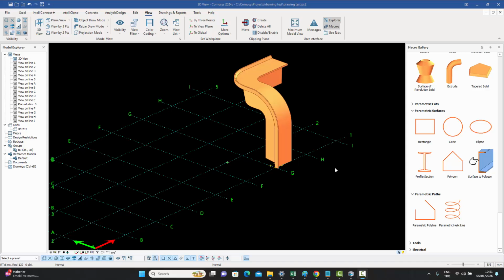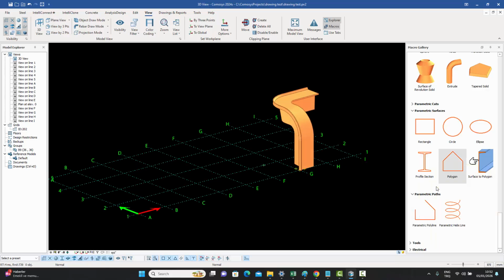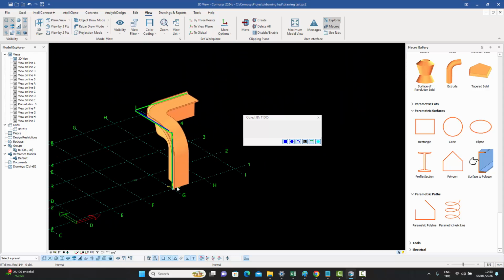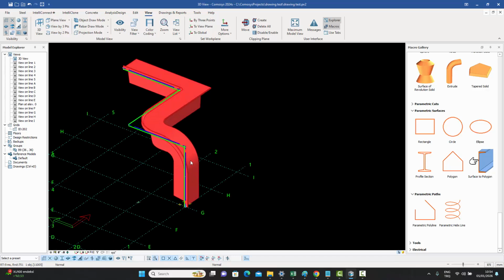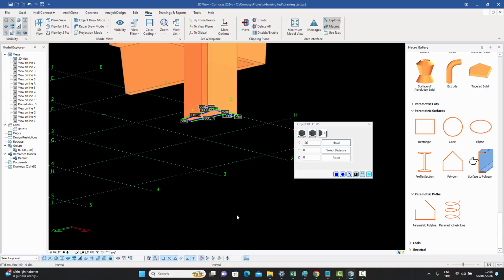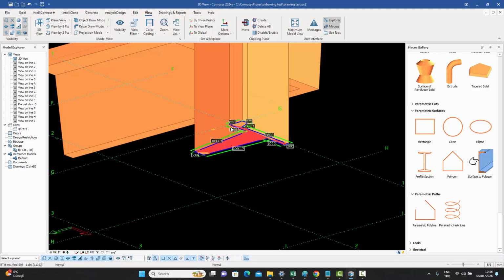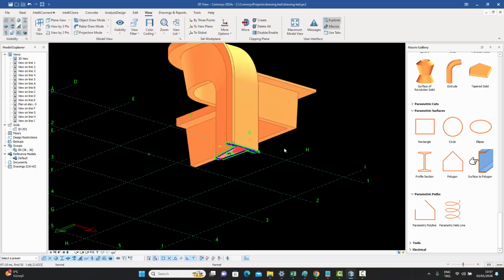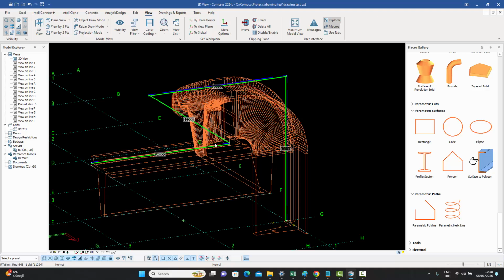COMOSYS Tutorials - 34 - Modifying Extrusions with handles